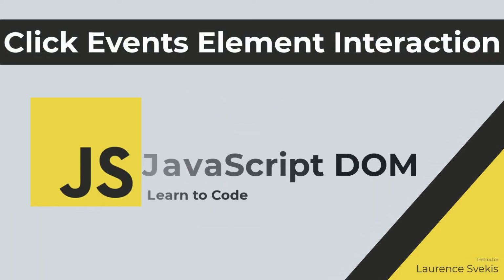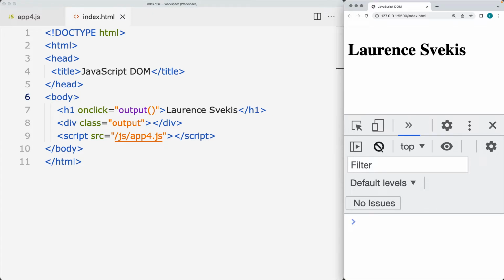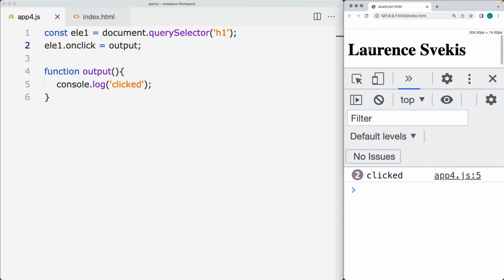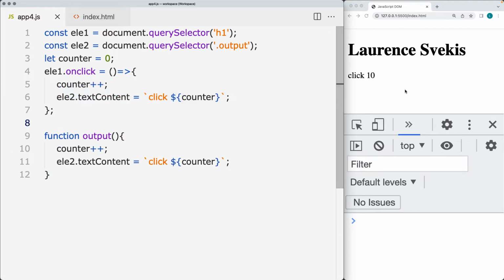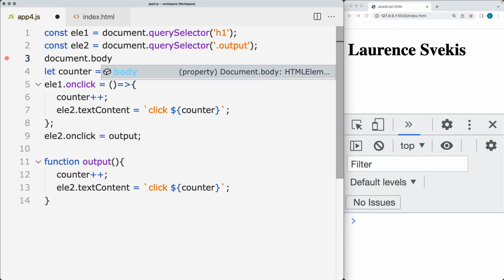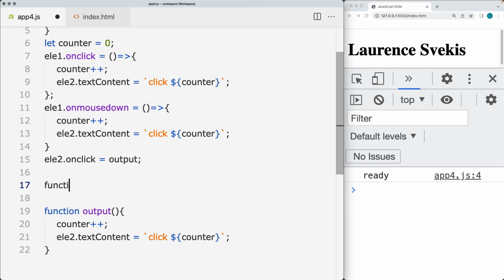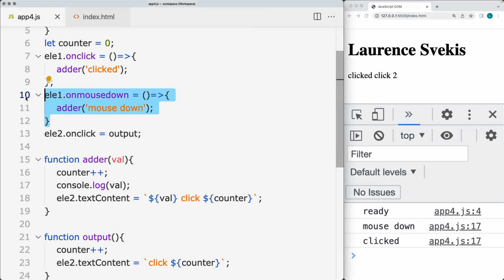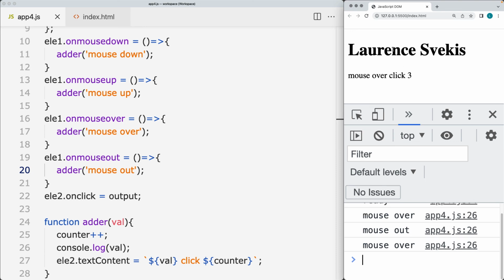Learn Click Events Element Interaction JavaScript DOM Lesson 5 coding examples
Learn Click Events Element Interaction JavaScript DOM Lesson 5 coding examples Explore more about how to use JavaScript to connect to web page elements, create game and make your content come to life with interactive and dynamic web page.  Learn JavaScript DOM for Beginners Interactive Web Pages. Learn JavaScript DOM for Beginners Interactive Web Pages.
Do you want to add interaction or dynamic content to your web pages, this is the course for you!

JavaScript can bring your web pages to life - interact with the DOM.   Select page elements, make changes and update them as needed.  Power up your web pages!!! Course content web development and web design courses with coding examples and source code for the lesson content.  Source Code is available within my Github account.  Lessons posted are designed to help students learn more about a specific topic related to modern web development and applying code.